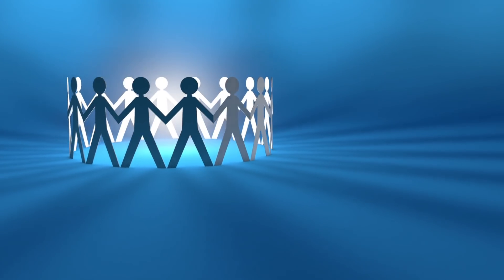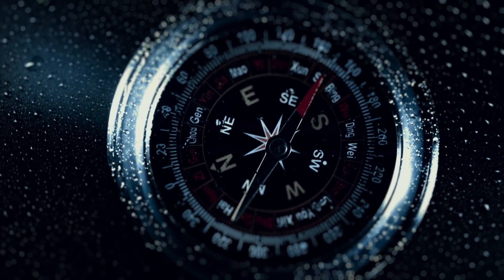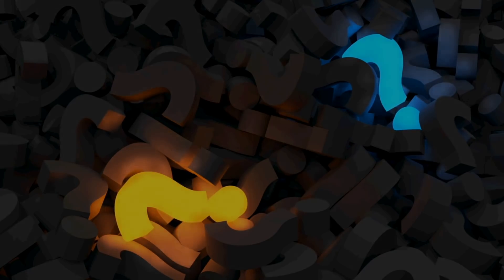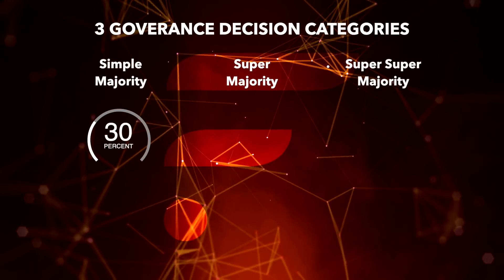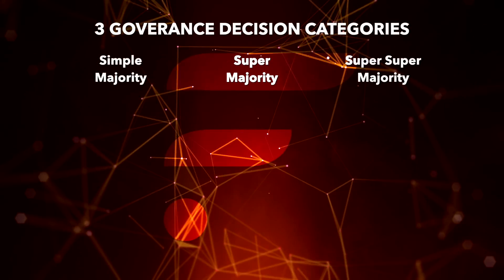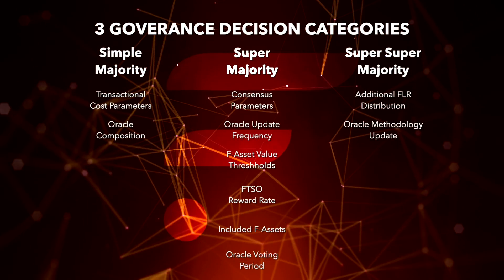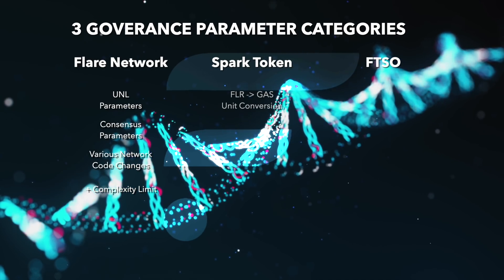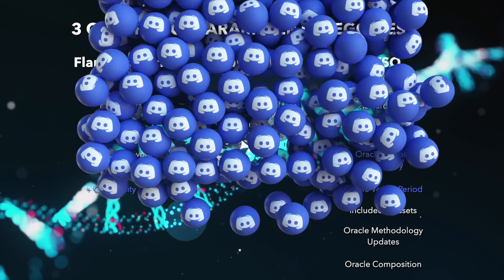Flare Network - Governance (Voting)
Today we look at the Governance of the FlareNetwork, when the network launches, make sure your vote counts. It's the community who will choose the direction we go!

⏱️Time Stamps:
0:00 What is Governance?
1:07 Your Vote Matters!
2:43 Governance Decision Categories (Percentages)
2:43 Governance Voting Decisions
5:00 Flare Governance Parameters
6:52 Summary